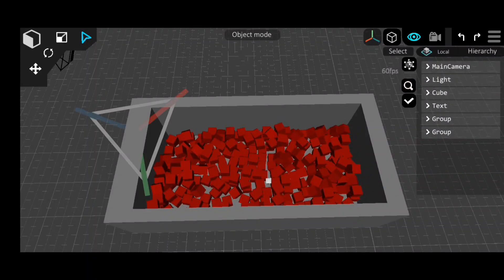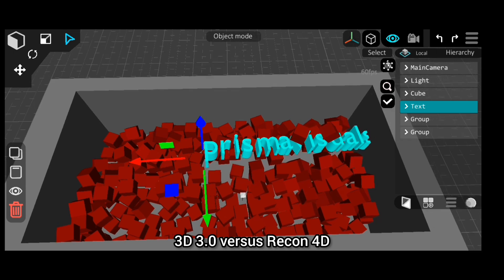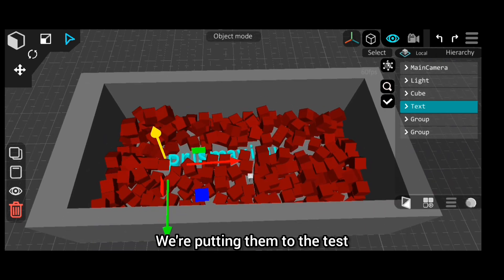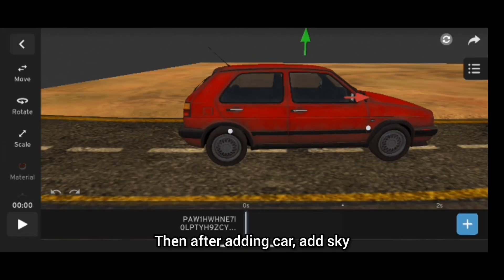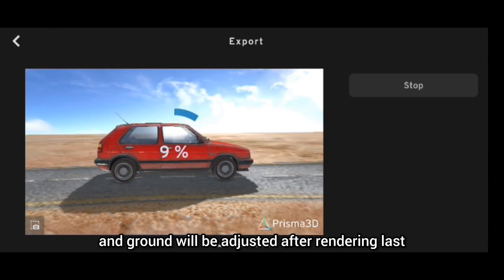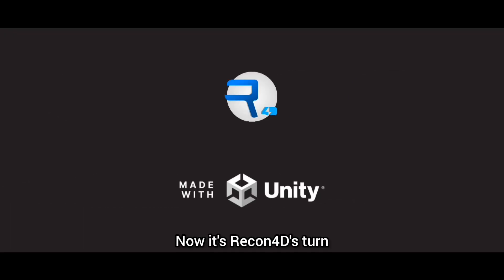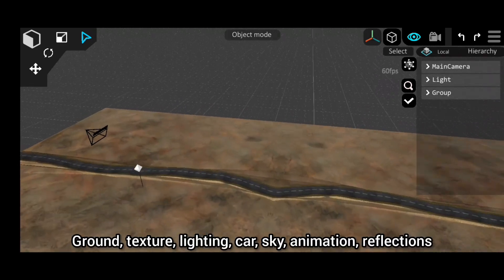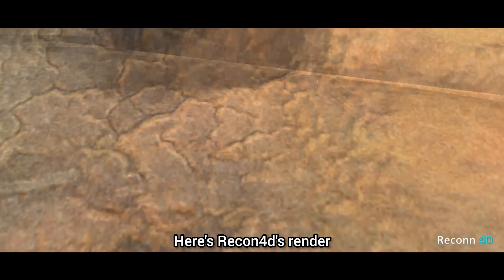prisma3danimation vs reconn4danimation //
reconn 4d
reconn 4d animation
reconn 4d tutorial
reconn 4d app
how to download reconn 4d
reconn 4d rendering
reconn 4d tutorials
reconn 4d modelling
prisma3d animation
reconn 4d 3danimation
reconn 4d 3d animation
reconn 4d short
prisma3d tutorial
reconn 4d updates

reconn 4d
reconn 4d animation
reconn 4d tutorial
reconn 4d app
prisma3d app vs reconn 4d app
prisma3d vs reconn 4d
reconn 4d rendering
reconn 4d tutorials
reconn 4d vs prisma3d
reconn 4d modelling
prisma3d
reconn 4d vs prisma 3d
prisma3d animation vs reconn 4d animation
prisma3d animation
reconn 4d 3danimation
reconn 4d short
prisma3d tutorial
reconn 4d updates